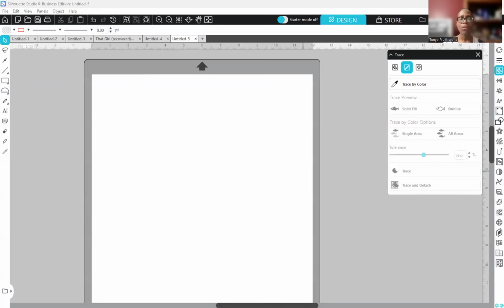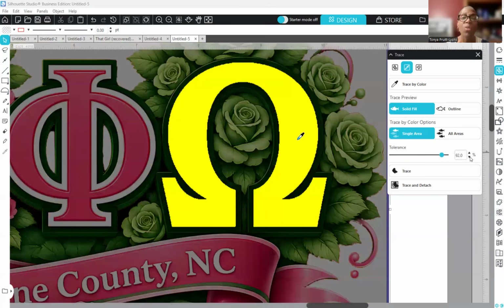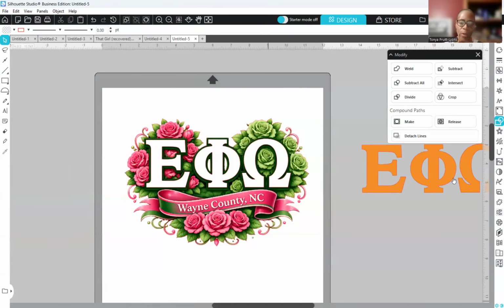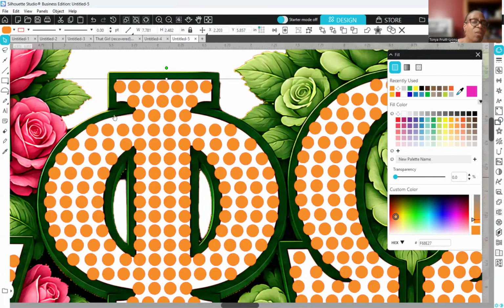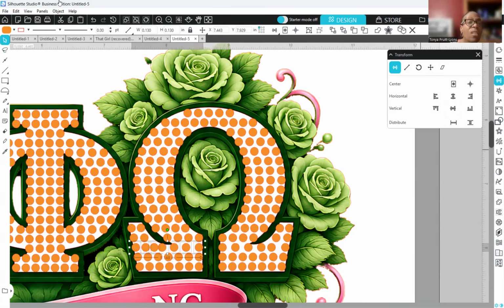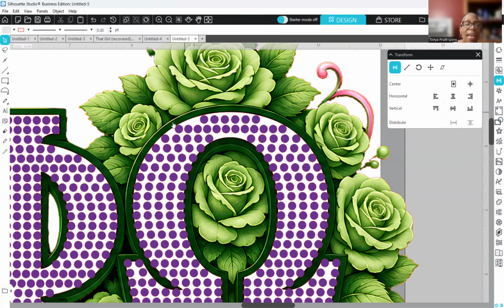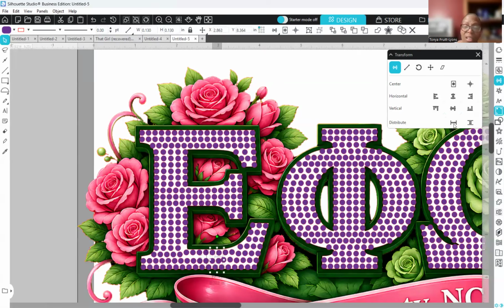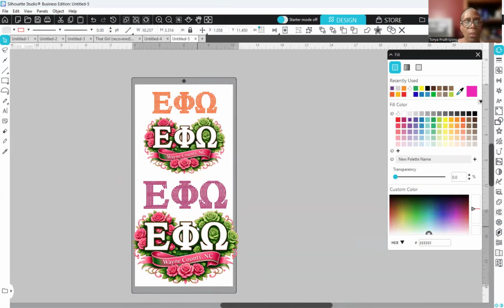Image to Rhinestone Overlay in Silhouette Studio | Greek Letter Bling Tutorial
In this tutorial, I’m showing how to turn a floral Greek-letter design into a rhinestone-style design using Silhouette Studio Business Edition.

You’ll see how to use Trace by Color to isolate the Greek letters, clean up the traced artwork, apply fills for visibility, use offset adjustments, and convert the design into a rhinestone layout. I also show how to recolor the rhinestone version and line it back up with the original artwork so you can create different color options for your design.

This workflow is great for crafters, custom apparel makers, rhinestone designers, and anyone learning how to build rhinestone templates or mockups inside Silhouette Studio.

In this video, you’ll learn:

-- How to trace artwork by color in Silhouette Studio
-- How to separate Greek letters from a full-color design
-- How to prepare traced shapes for rhinestone conversion
-- How to use the rhinestone panel
-- How to adjust rhinestone size and spacing
-- How to recolor rhinestone designs
-- How to create multiple design color options

When you’re ready to learn how to create your own rhinestone templates, join me inside the Rhinestone Syndicate Academy where I share tutorials, workflow training, design tips, and support for rhinestone creatives.

💬 Have a question or a tutorial you'd like to see? Leave it in the comments—I love hearing from the community!